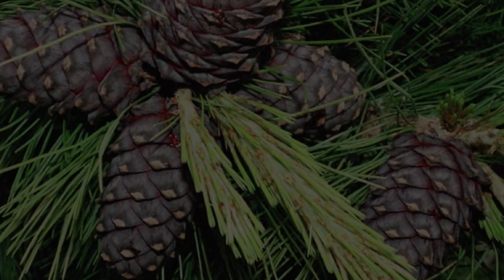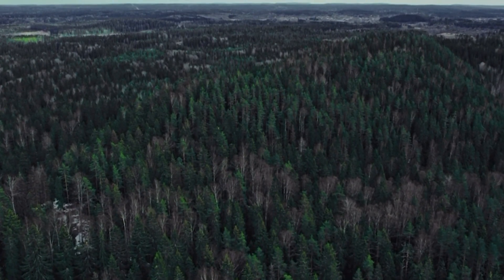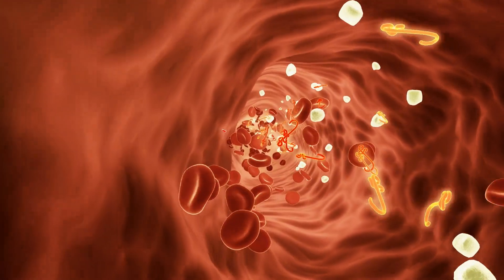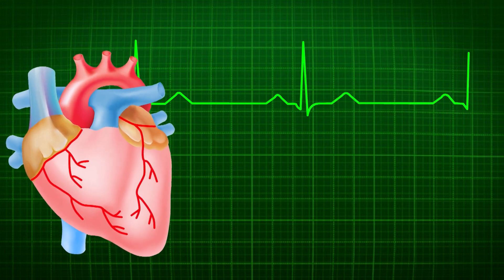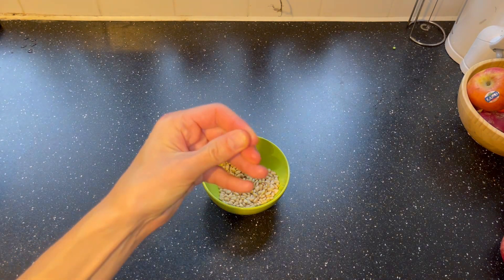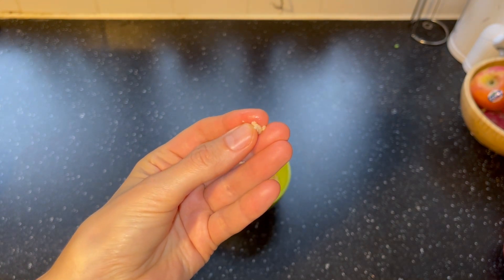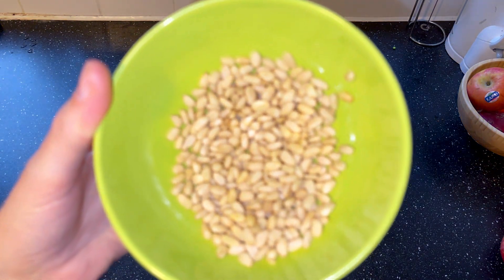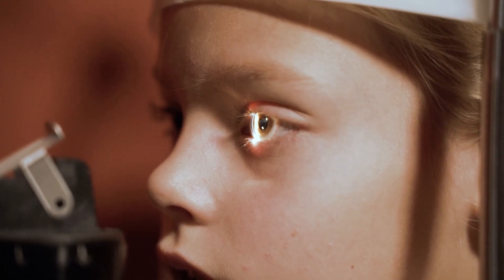It kills cataract and glaucoma. Restores eyesight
If you are looking for a perfect product to add to your diet - here it is ! In this video you will learn about incredible health benefits of cedar nuts. I will give you more than 15 reasons to eat cedar nuts every day. It is a great secret the nature gave to us, yet unknown.

You will discover that pine nuts reduce bad cholesterol levels, prevent risk of heart attack and stroke, remove indigestion, help lose weight without exercises, improve eyesight, relive pain of osteoporosis and arthritis, are very beneficial for sexual life and potency.

Please watch this video till the end to see how you can benefit from eating this amazing natural gift every day, to boost your immunity, fight viruses and coughs, cleanse blood and liver.
No more pills needed if you eat this every day. A gift of nature